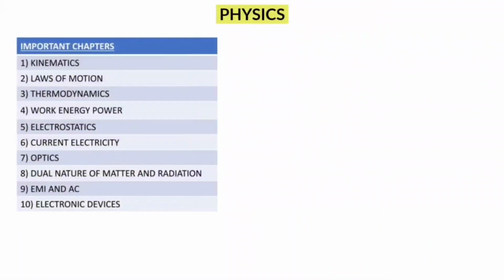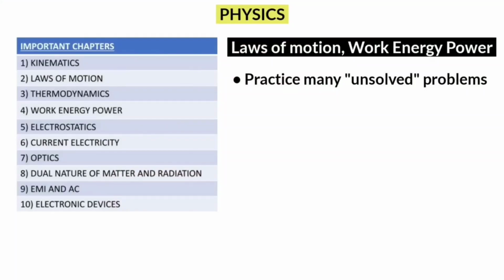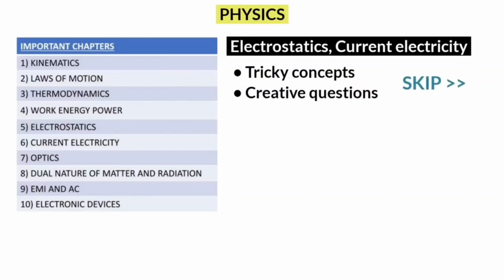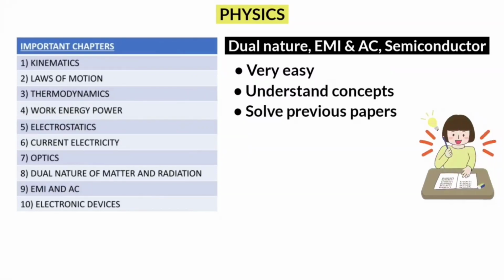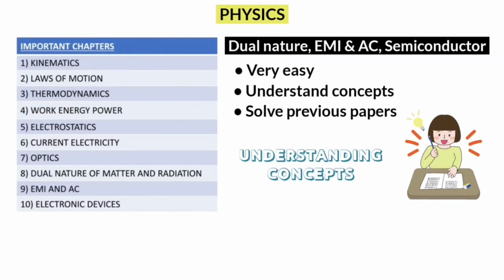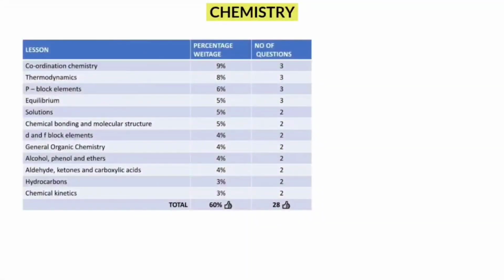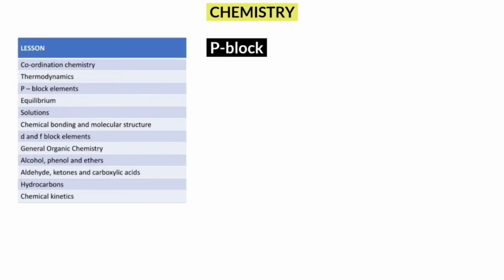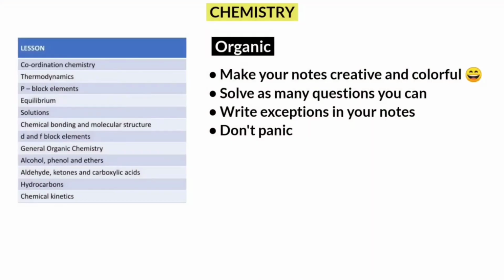Most important chapters for NEET 2023 🔥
Get 300 rs discount using my code NEETMASTER30 for Subscription.